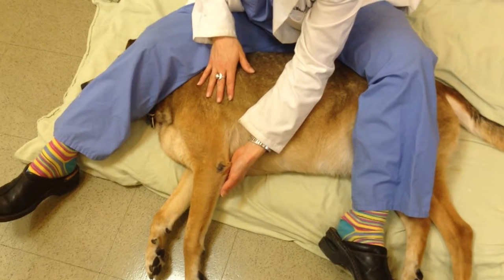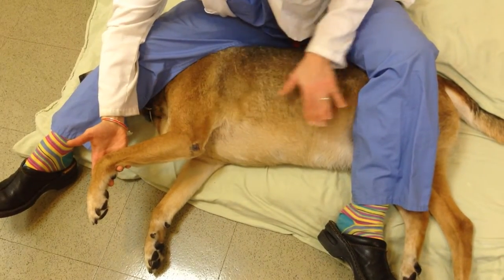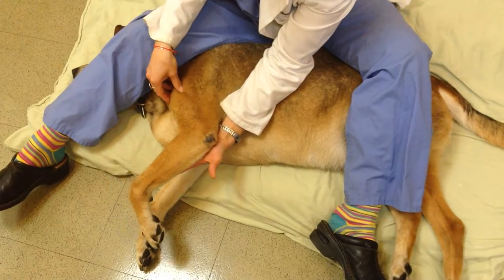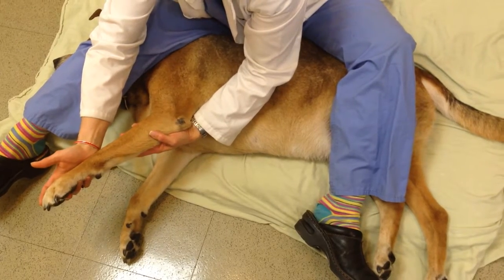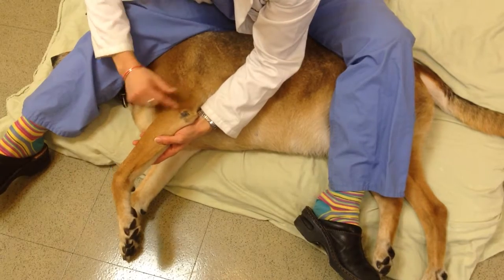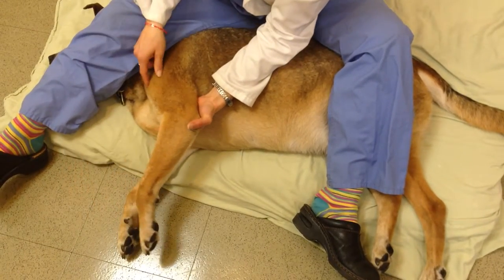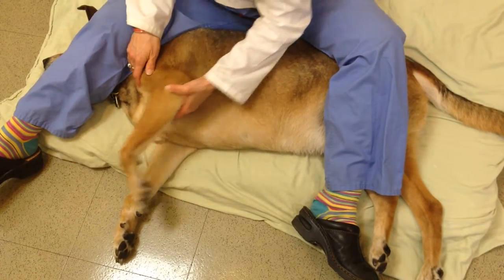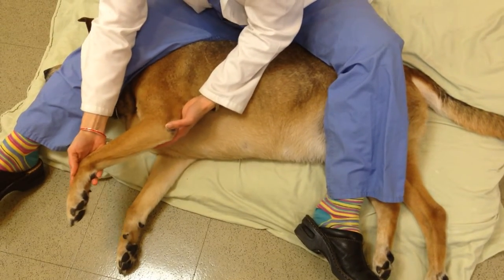Front limb Passive Range of Motion